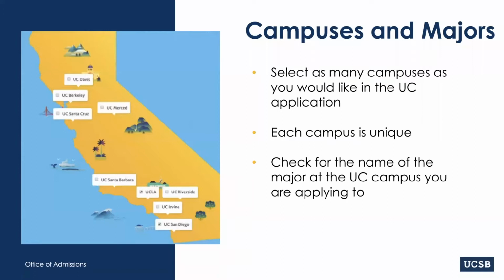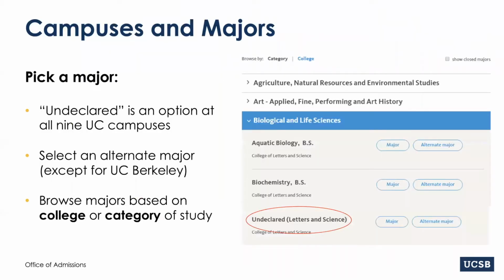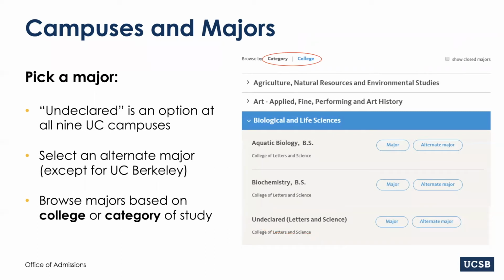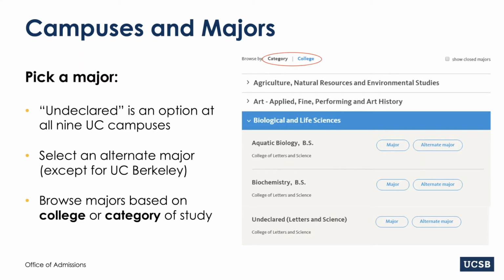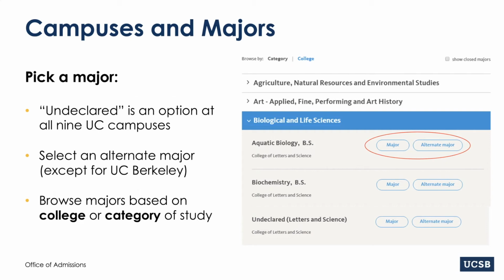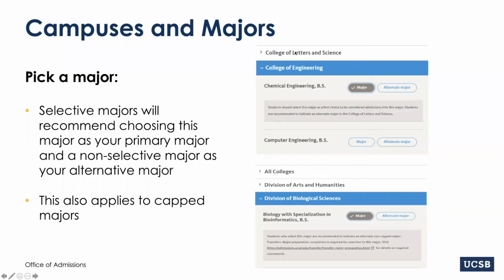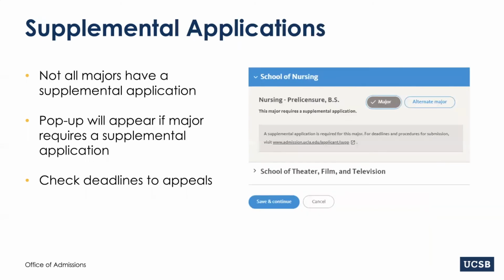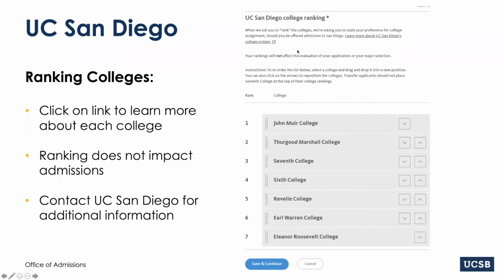UC Application Tutorial: Selecting a Major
Watch this tutorial on how to select a major in the UC application, including information on when you need an alternate major and when you need to send a supplement.